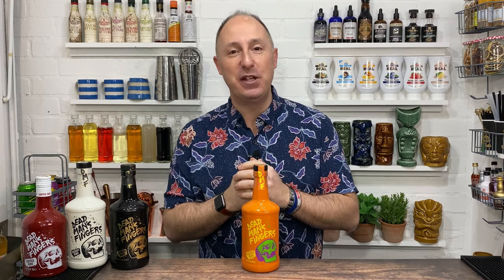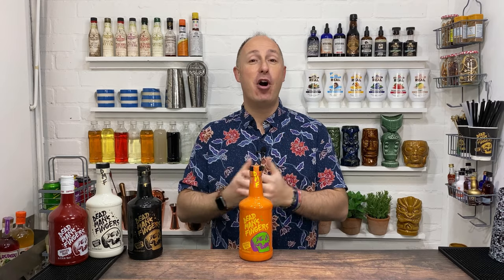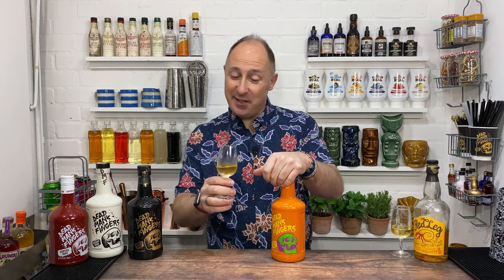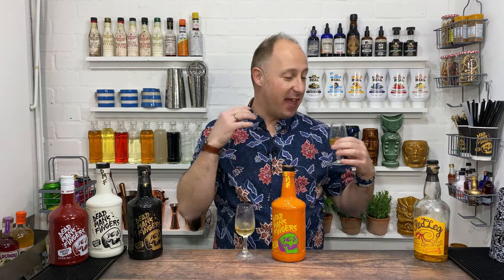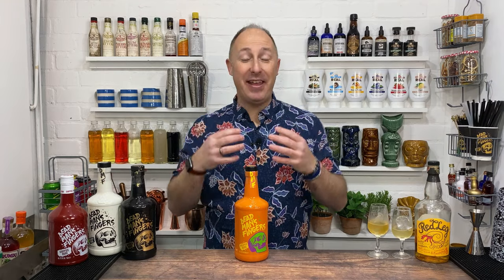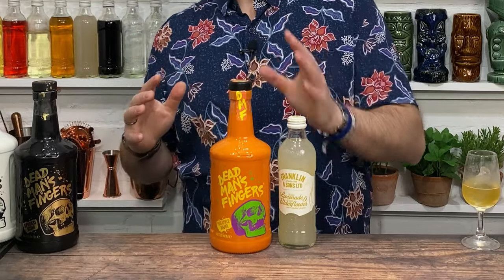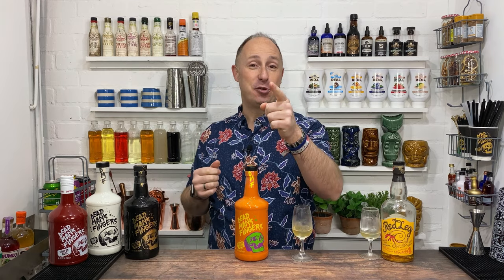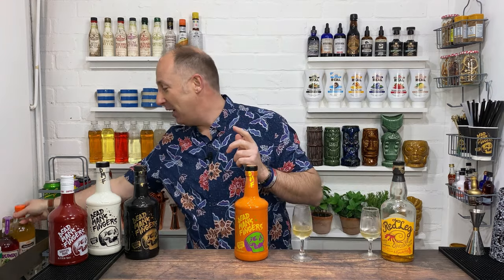Dead Mans Fingers Pineapple Rum Review and HOW to Drink it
Do you want to know all about this tasty new Pineapple Rum from Dead Mans Fingers?! And what Mixers work well with it? Then Watch this Video...

I’m on a mission to find my favourite Spiced Rum and make up some great Spiced Rum Cocktails Recipes. Every month there are new Spiced Rum Brands trying to be the Best Spiced Rum on the market. So each week, I bring you a new Spiced Rum Review and find out which Spiced Rum Mixers work well. Does it work as a Spiced Rum and Coke?

Dead Mans Fingers Pineapple Rum Review | How to Drink Pineapple Rum Drinks -
In this Video I’ve got a Dead Mans Fingers Pineapple Rum Review. And a little comparison to Redleg Pineapple Rum too. Launched in March 2020, this is a brand new tasty Pineapple rum from those Cornish Fellows from the Rum and Crab Shack in St Ives, who invented Dead Man's Fingers Rum waaaaay back in the early 2010s. Well, actually, that’s a little lie. Its actually Halewoods who also own Whitley Neill Gins, now own the Brand!

What to Mix with Pineapple Rum?
You guys want to know how to drink Pineapple Rum right?! Well, this rum for me, is VERY TASTY. Quite possibly the Best Pineapple Rum I’ve tasted. I do love Plantation Pineapple Rum...and Redleg Pineapple too. But this is great. Not overly sweet. Makes an exceptional as a Pineapple Daiquiri. Really Tasty as a cheeky Pineapple Rum Pina Colada when mixed with Coconut Water. And really lovely as a Pineapple Rum and Ginger Ale. As for the Pineapple Daiquiri Cocktail, this is the best pineapple rum cocktail without a doubt. Obviously there are other pineapple rum cocktails out there…you could make a pina colada for example, but for me, its all about the Pineapple Daiquiri Recipe.

- Bar Tools
- Purées
- Cocktail Bitters
- Mixers
- Cocktail Books
- Glassware